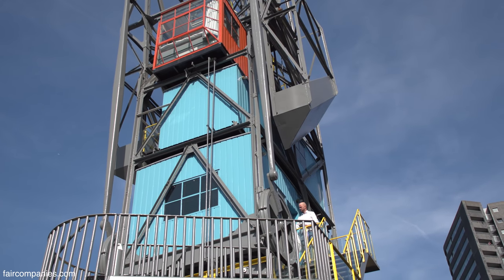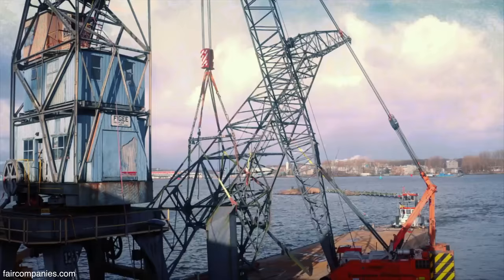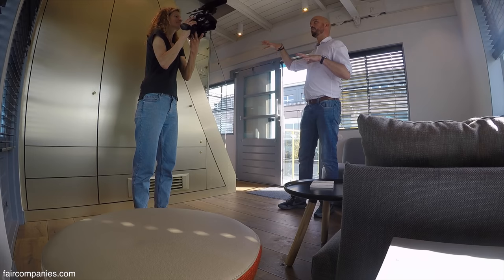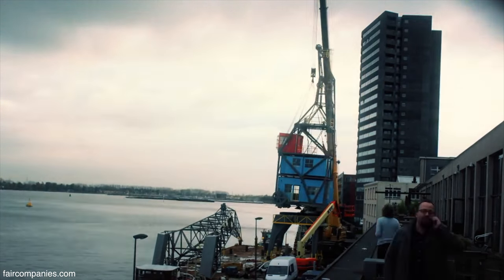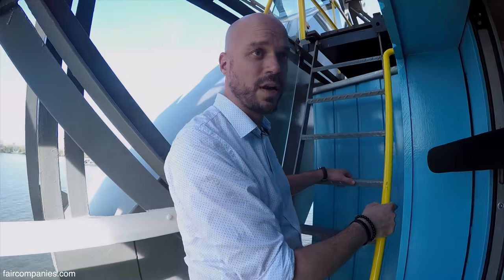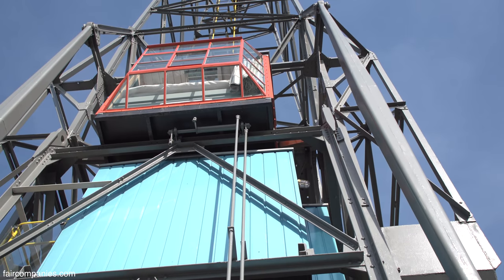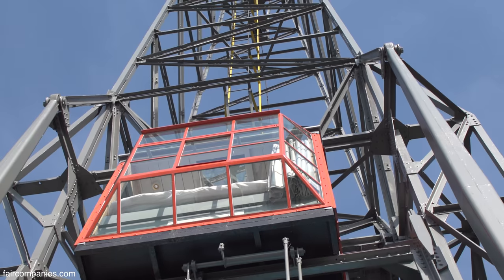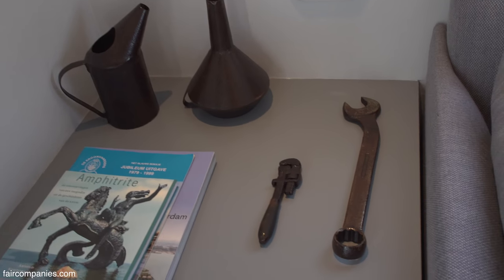Crane Triplex: vacated harbor crane as micro-flat over Amsterdam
Figee crane 2868 sat abandoned in Amsterdam’s Eastern Docklands for nearly four decades until a team devoted to boutique apartments rehabbed it into a three-story luxury apartment perched 50 meters (164 feet) above the IJ-River.

When containers took over the shipping industry in the 1970s, the cranes on KNSM Island (“Royal Dutch Steamboat Company” island) became obsolete and were demolished save one. Over three decades later, a local resident rallied to save that remaining crane, eventually finding the developer/rental group Yays who partnered with the city of Amsterdam to create a second life for the industrial monument.

The crane, and the original operators’ huts, was broken down and shipped north where the interior was prefabbed - complete with a large bathtub that had to be dropped in while the roof was open- and sent back to the island as a fully-complete 40-square-meter elevated holiday home.

Instead of relying on the original vertical ladder for accessing the flat, the team created a spiral staircase to enter the first blue box which houses a living room and kitchen. A tiny staircase leads to the second blue box where one finds a bathroom (with tub/shower) and a bedroom. An exterior ladder leads to the top floor and the original crane operator’s hut which now has a bed and toilet and the original panoramic window once used by the machinist to monitor his work.